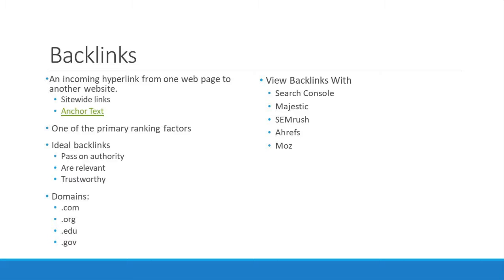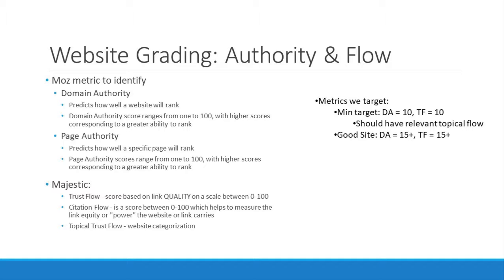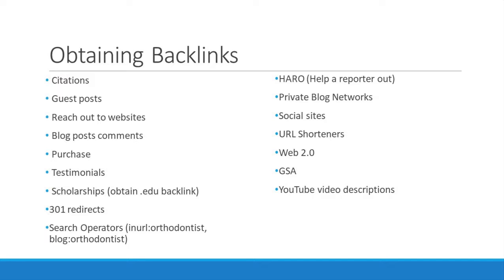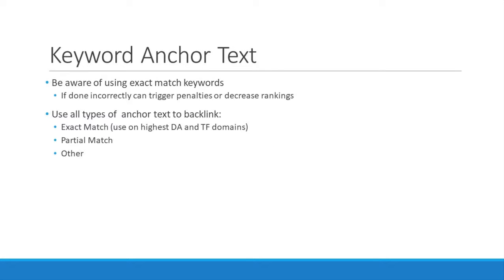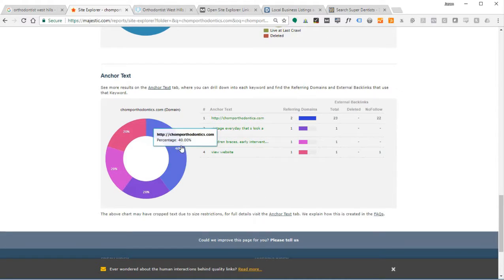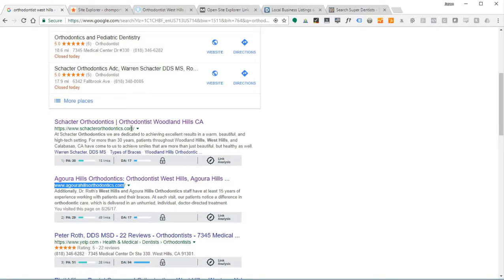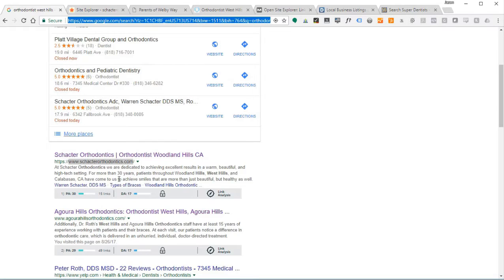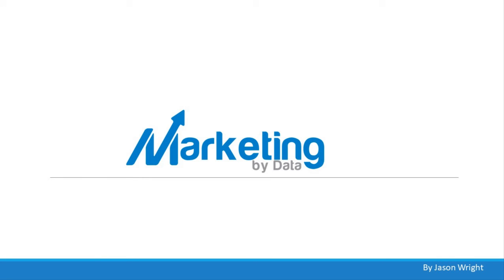Section 4: Link Building